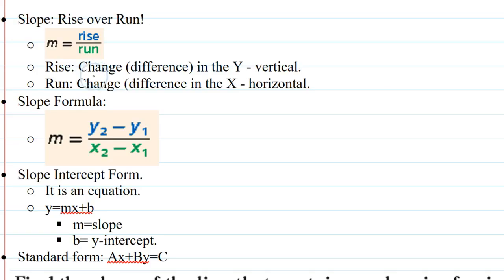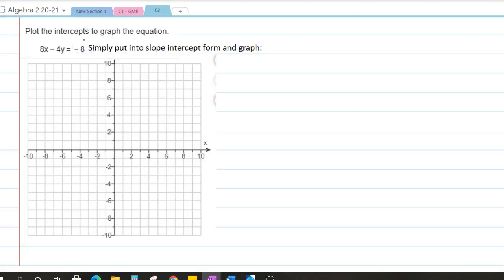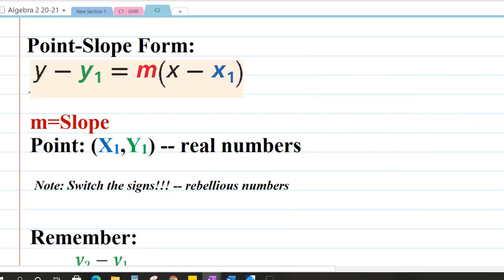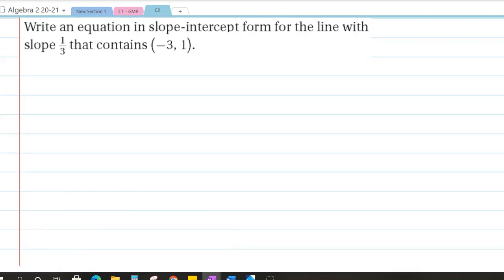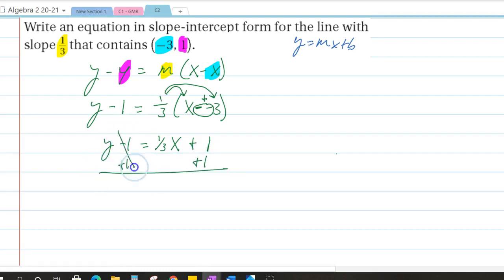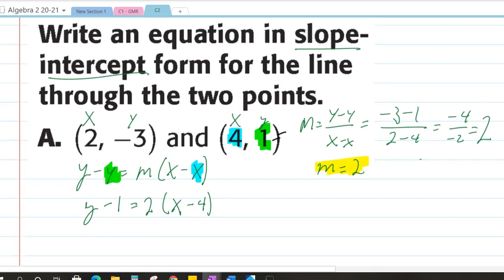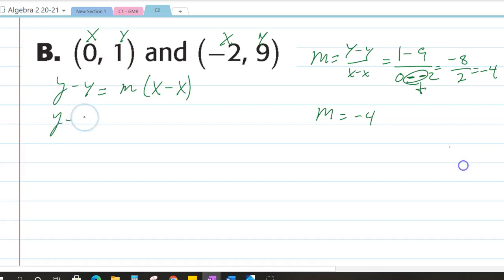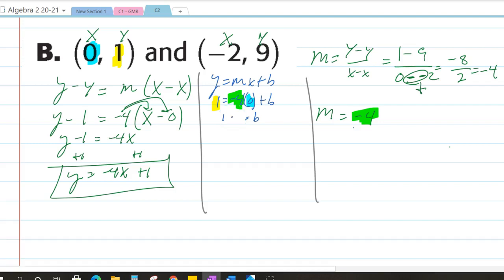Linear Equations - Point Slope Form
Tutorial reviewing slope, point slope form, and slope intercept form.
Vocabulary: 0:11
Find slope: 0:54
Graph using slope intercept form: 1:40
Point slope form: 3:00
Finding slope intercept form using Point-Slope: 4:30